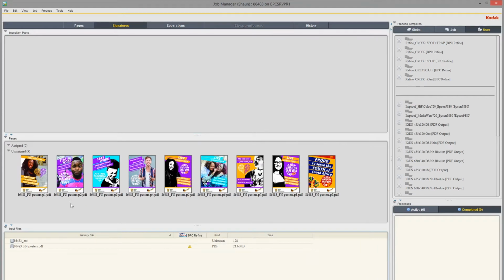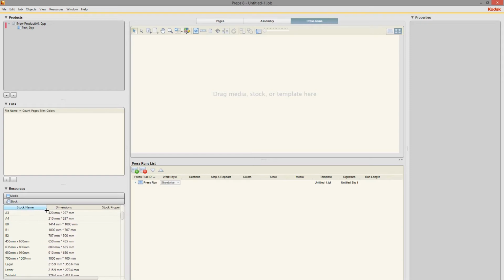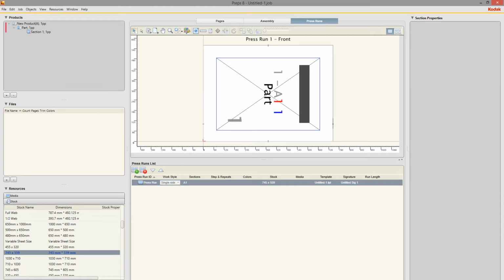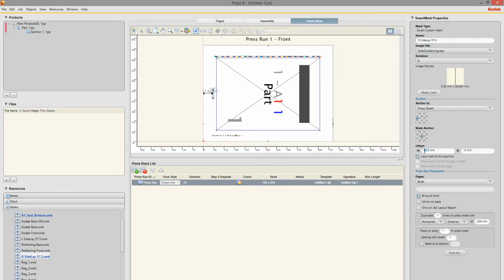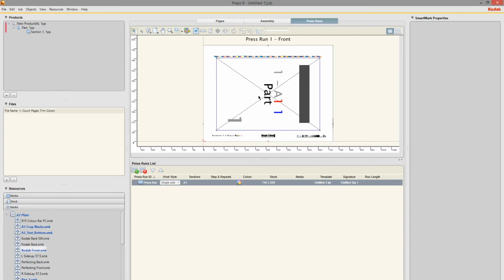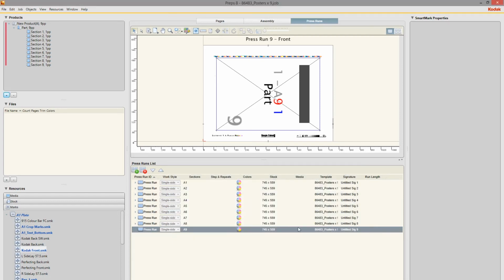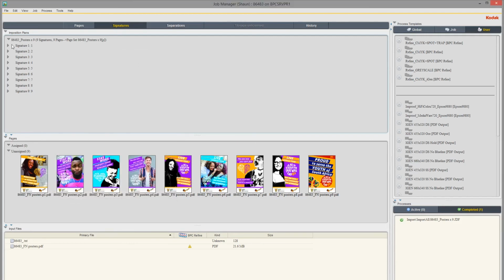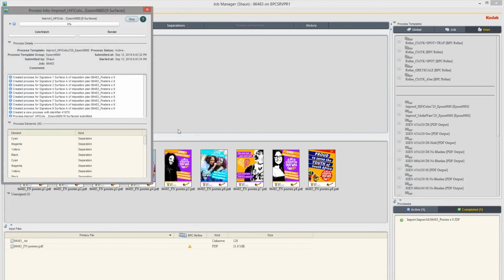How to imposition a small job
How to imposition a small job using Kodak Prinergy and Preps